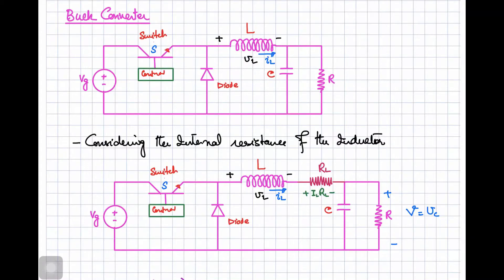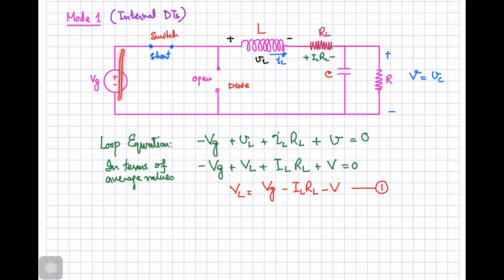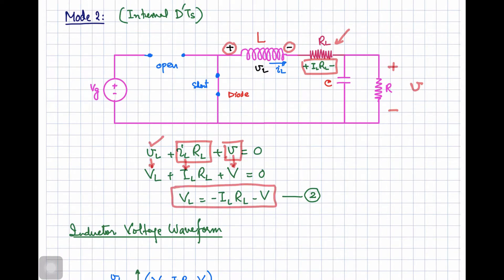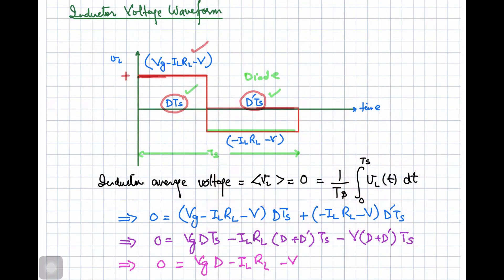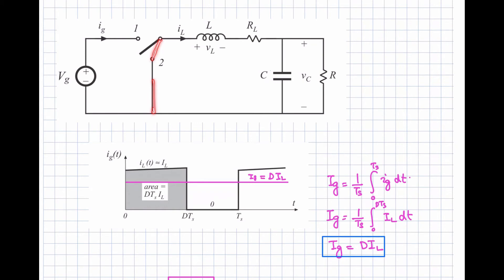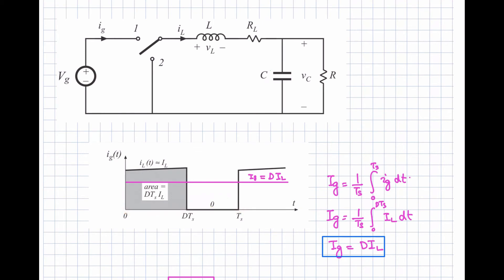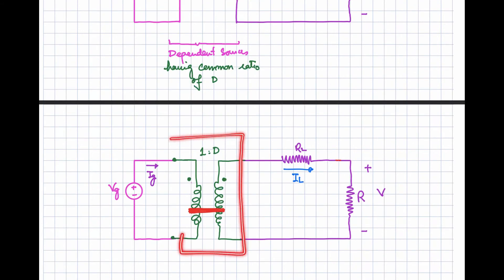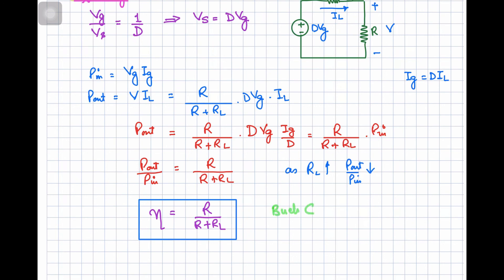PE31: Buck Converter Analysis Using Transformer Model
Buck converter analysis is carried using the dependent source model of the transformer.

DC-DC Converters -- 12